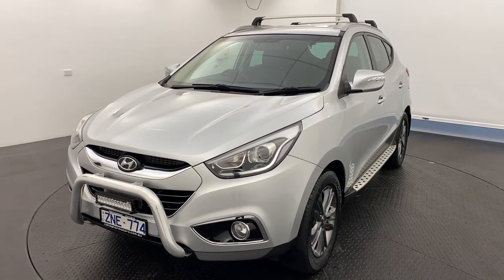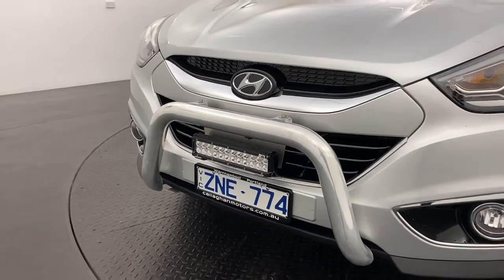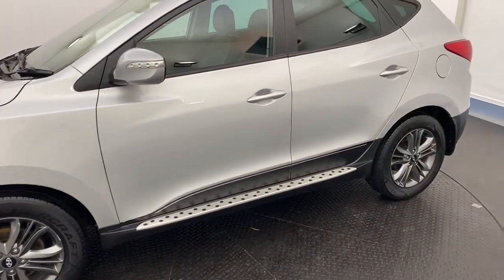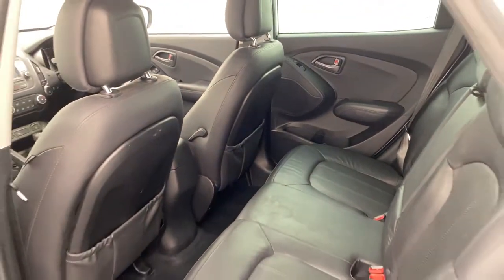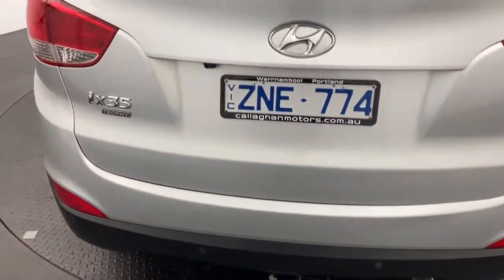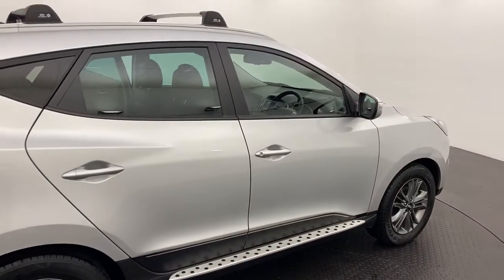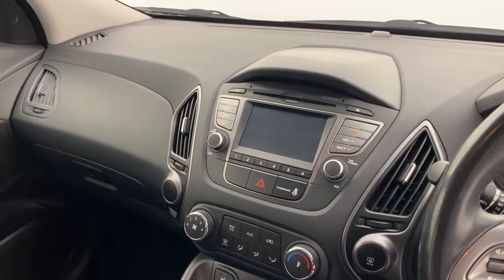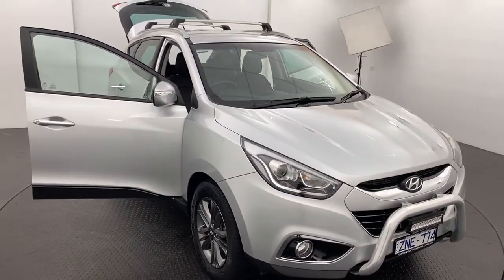2014 Hyundai IX35 Trophy - 107388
LMCT 167